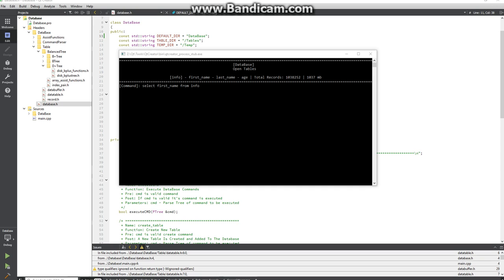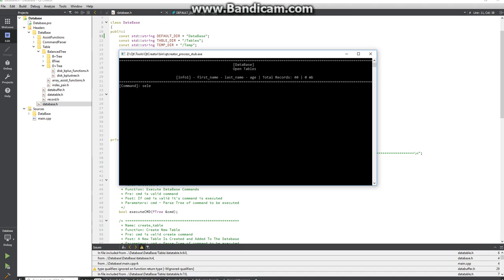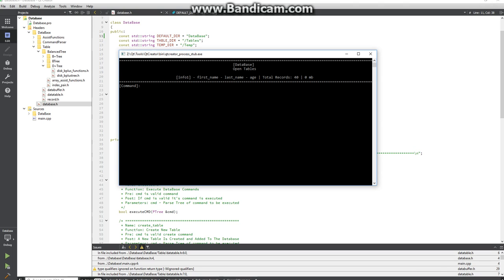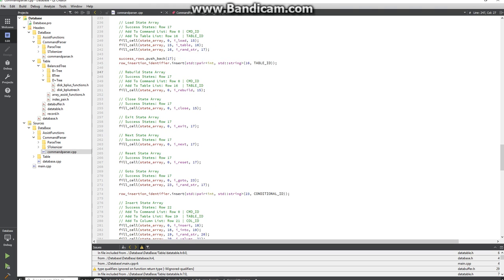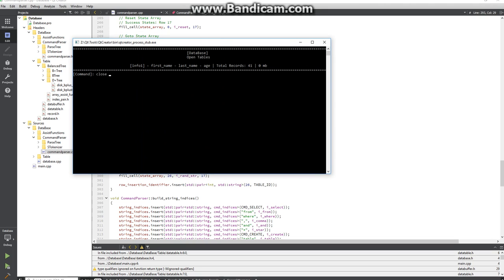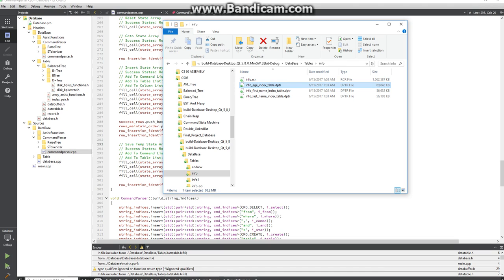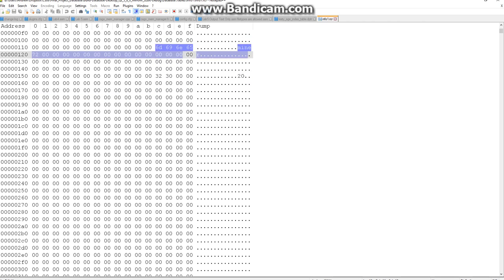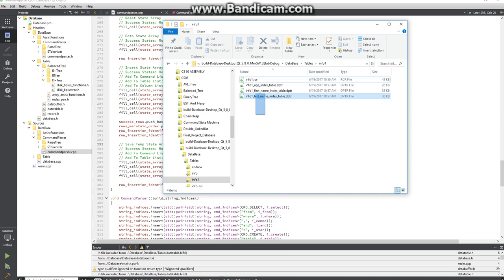Data Structures Final - Part 2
This is a video of me explaining my final project for my Data Structures class.